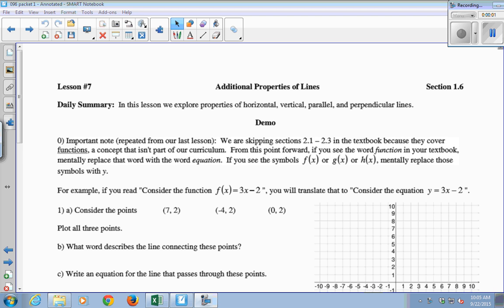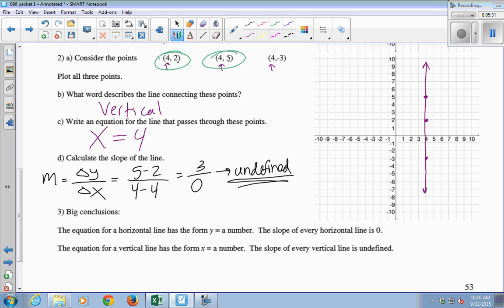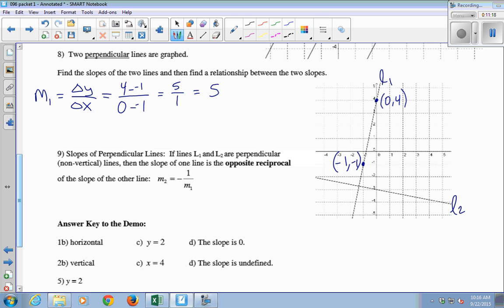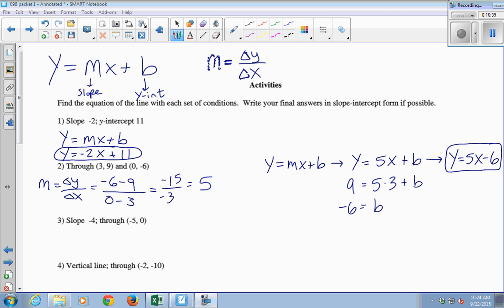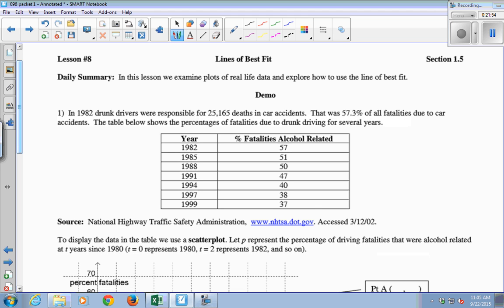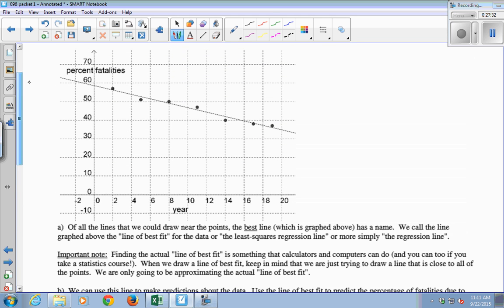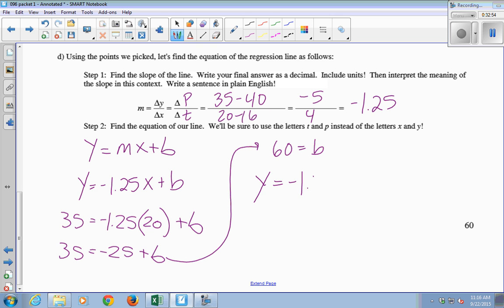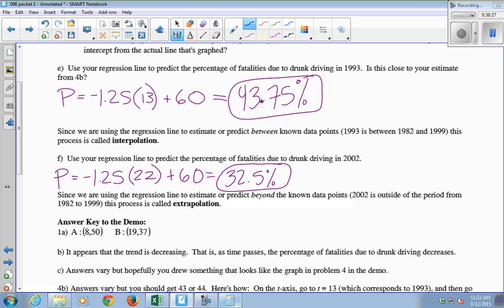Classes 7 and 8s